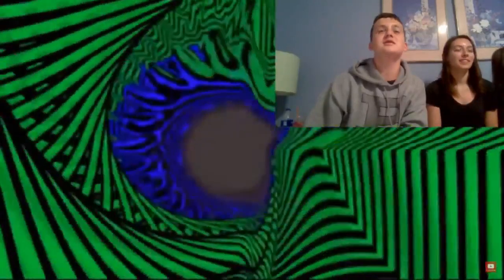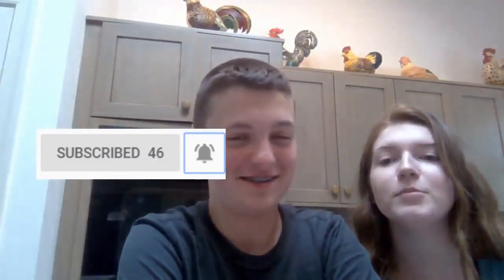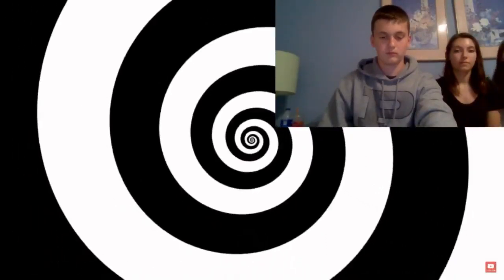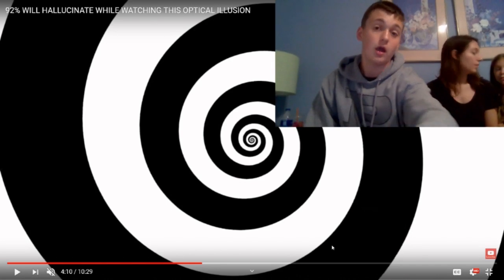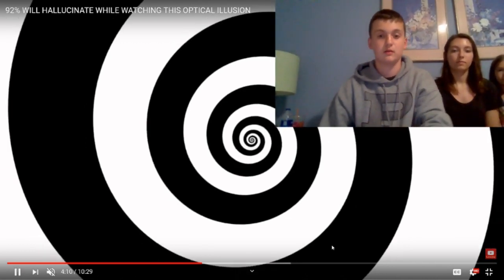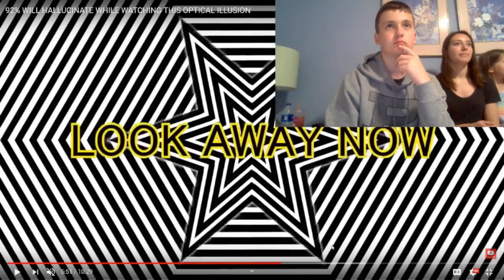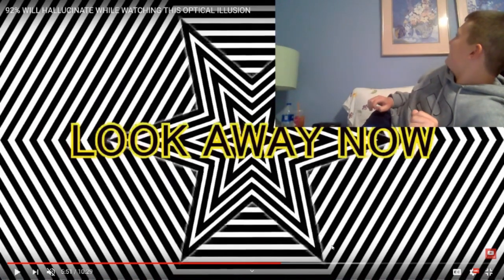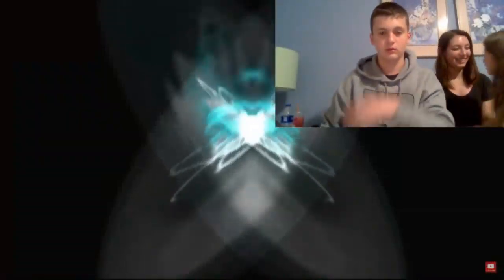Very Cool illusions that we did